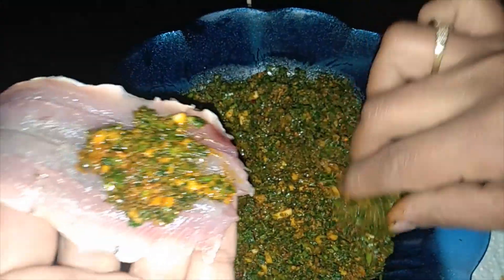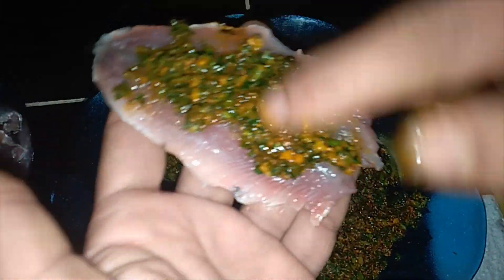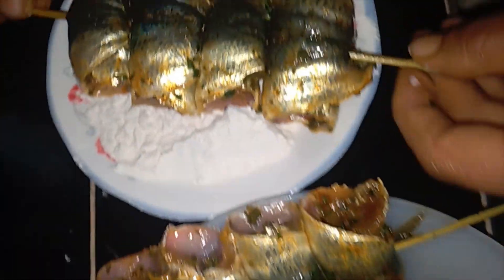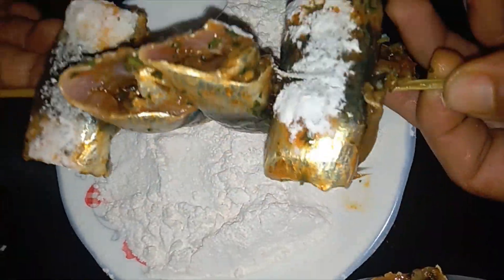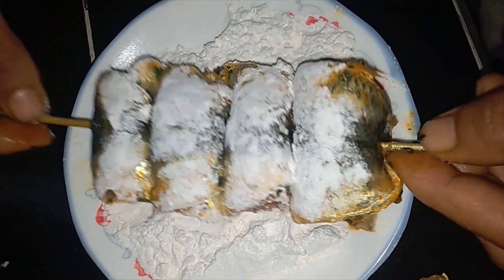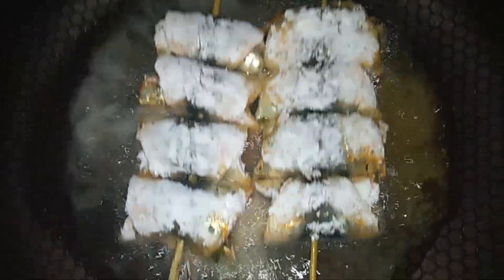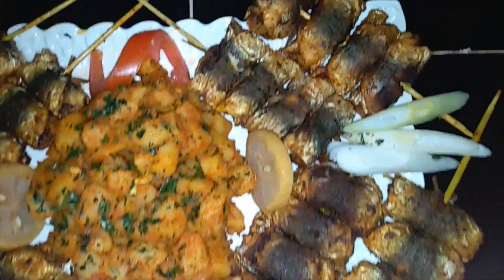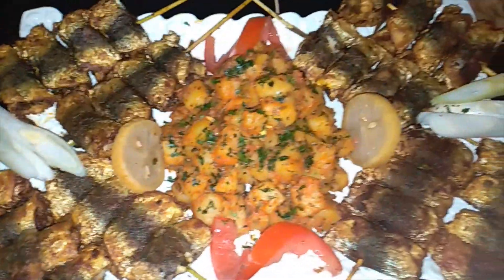بروشيت السردين براس الحانوت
بروشيت السردين بمكونات بسيطة وسهلة ومذاق ولا أروع

كيلو ونص سردين

تشرمولة دالسردين
بطاطة